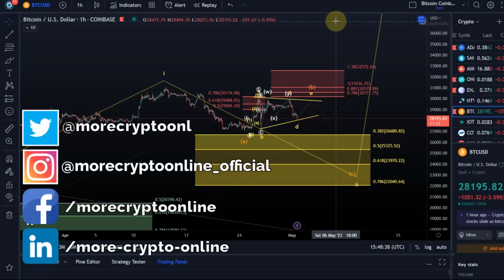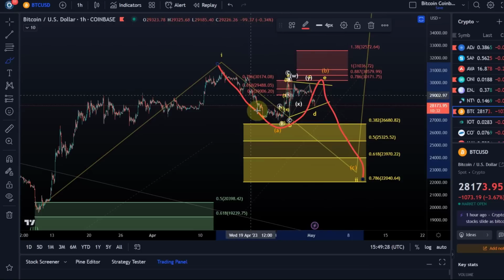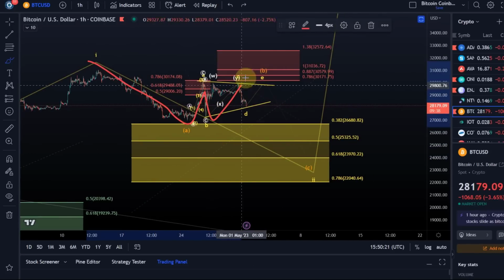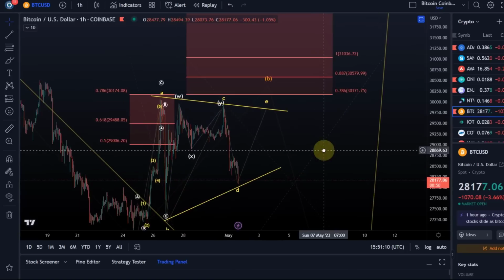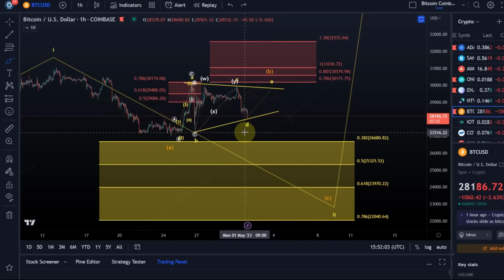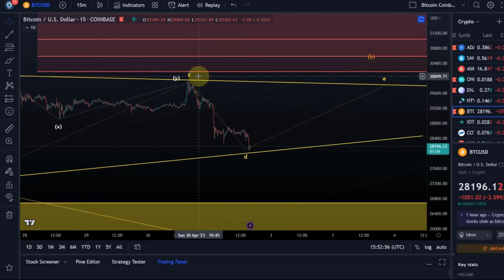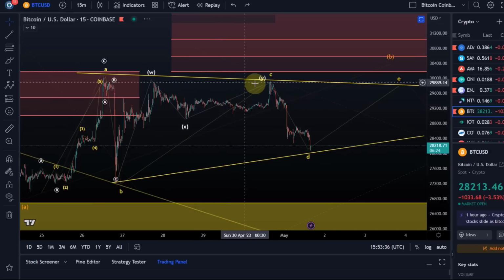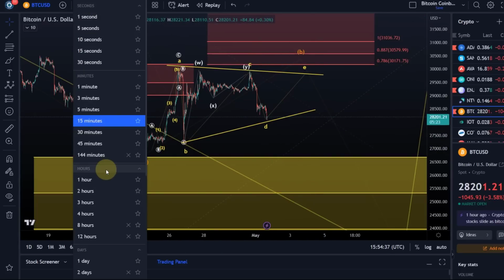Bitcoin BTC Price News Today - Technical Analysis and Elliott Wave Analysis and Price Prediction!